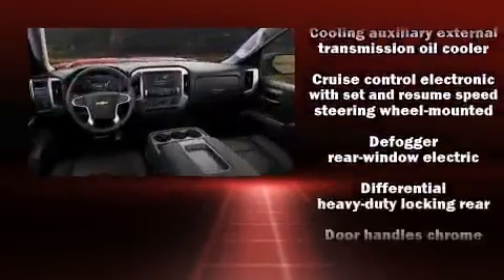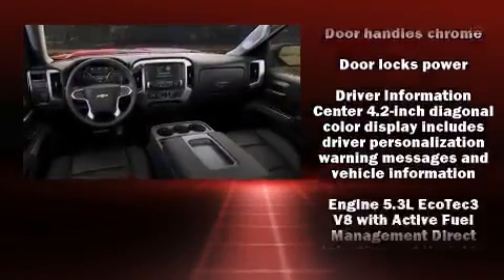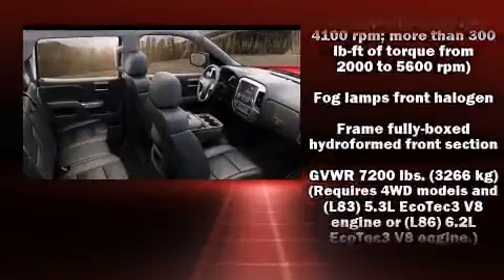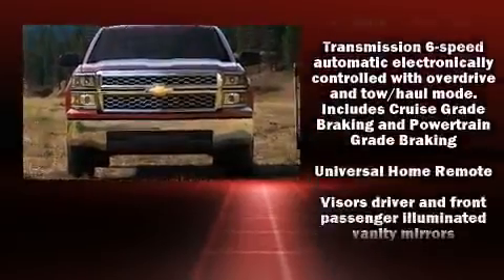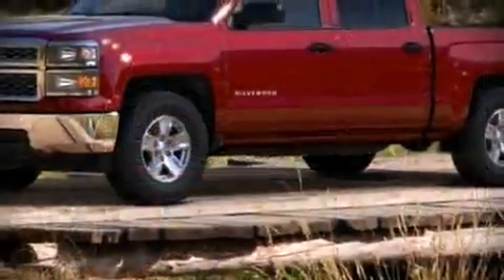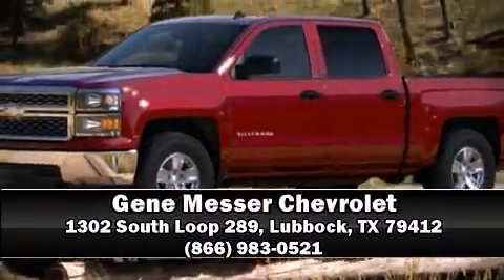2015 Chevrolet Silverado 1500 LTZ in Lubbock, TX 79412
Take command of the road in the 2015 Chevrolet Silverado 1500. Smooth gearshifts are achieved thanks to the powerful 8 cylinder engine, and for added security, dynamic Stability Control supplements the drivetrain. Four wheel drive allows you to go places you've only imagined. Chevrolet infused the interior with top shelf amenities, such as: variably intermittent wipers, a built-in garage door transmitter, a trip computer, automatic dimming door mirrors, tilt and telescoping steering wheel, a trailer hitch, and seat memory. Features such as automatic climate control and leather upholstery prove that economical transportation does not need to be sparsely equipped. In the event of a rollover collision, side curtain airbags provide additional protection for outboard seated passengers. Our sales staff will help you find the vehicle that you've been searching for. We'd be happy to answer any questions that you may have. Stop in and take a test drive!